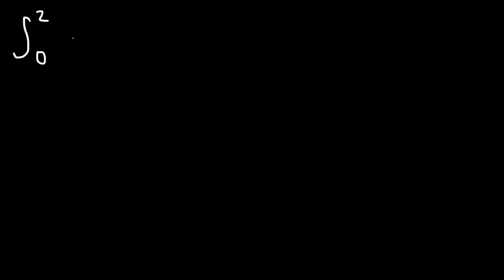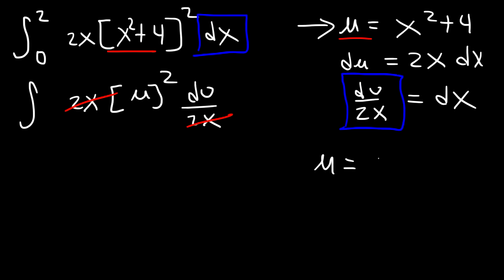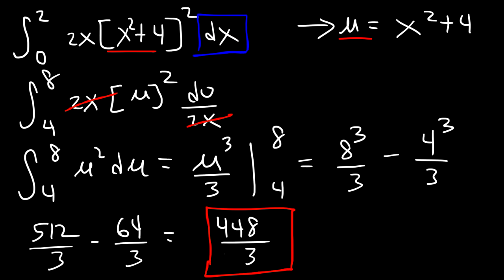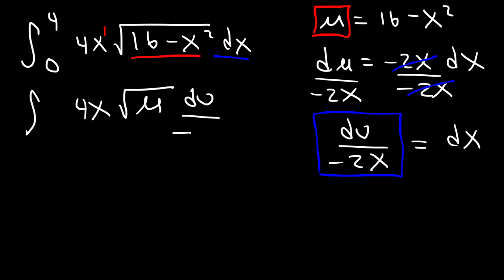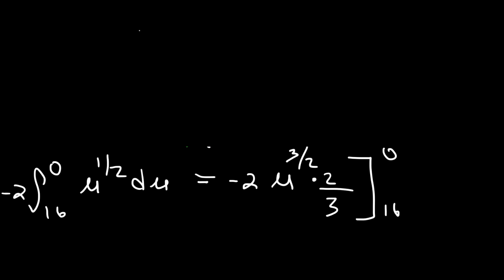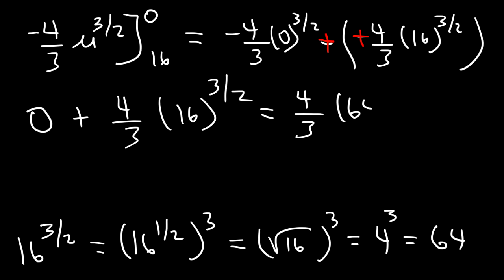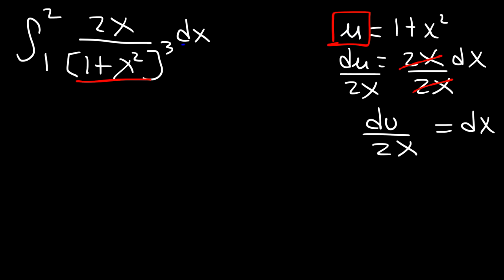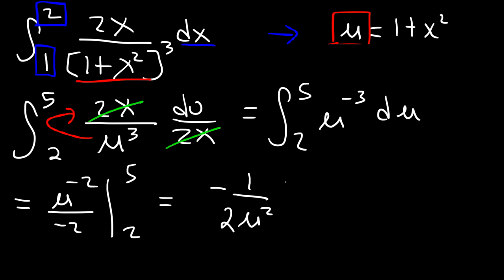U-substitution With Definite Integrals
This calculus video explains how to evaluate definite integrals using u-substitution.  It explains how to perform a change of variables and adjust the limits of integration - upper and lower limits.